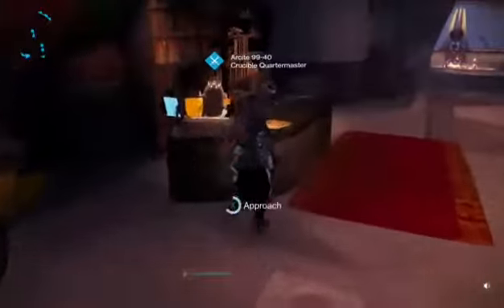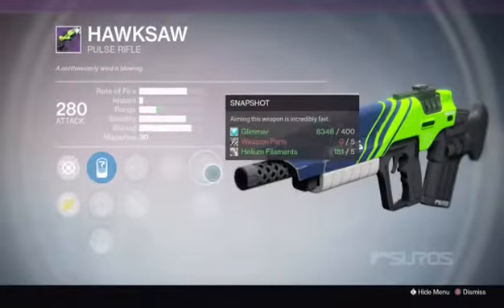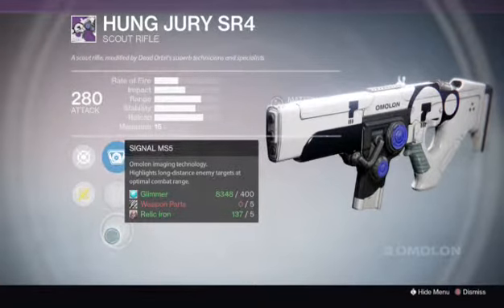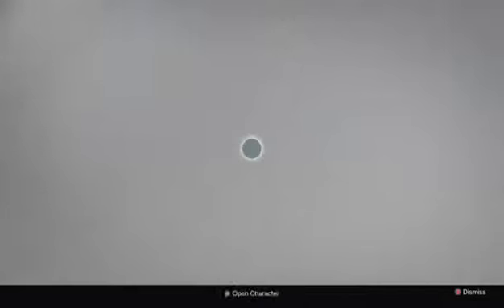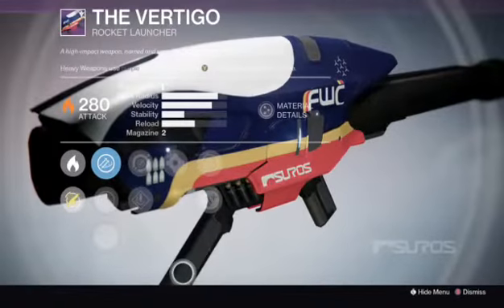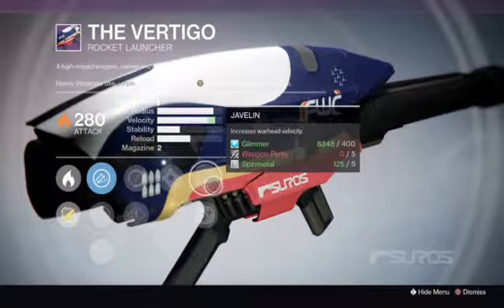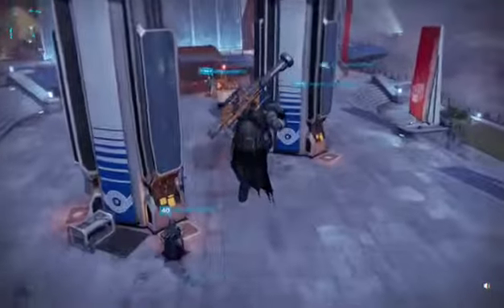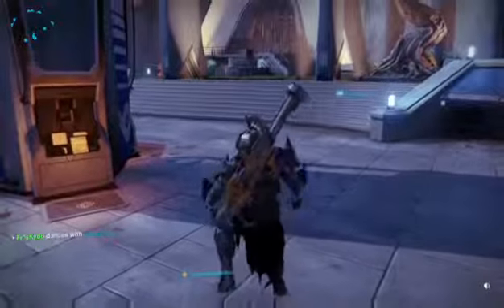Destiny - A Few Weapons To Consider In The Tower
Hey gang... Just wanted to share with you my recommendations on where to burn your Legendary Marks in the tower. PVE weapons and PVP weapons. Oh, you have all of these? Buy some engrams to try and get that perfect roll on something. Thank you all so much for watching. Seriously, thank you!

THANK YOU FOR 100 FOLLOWERS ON TWITCH!

I am just starting out but your support would be amazing! THANK YOU!